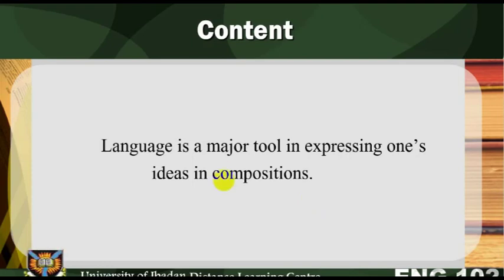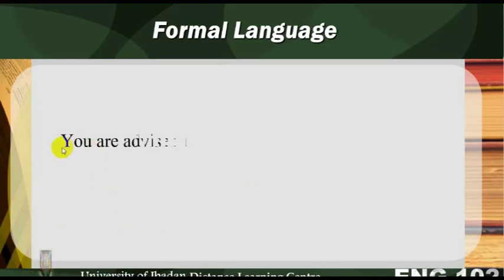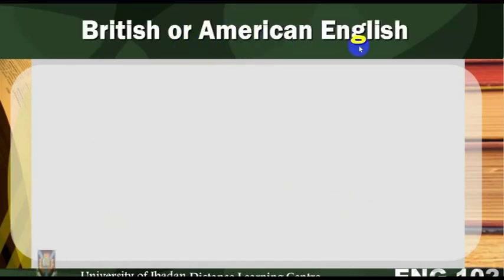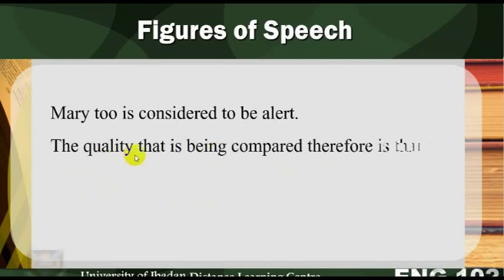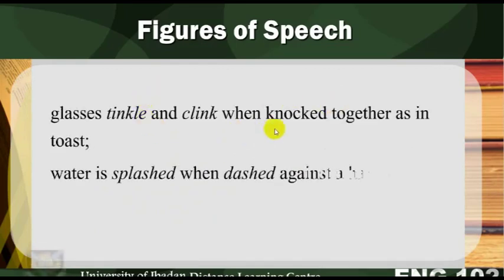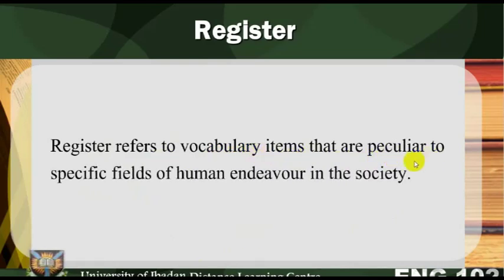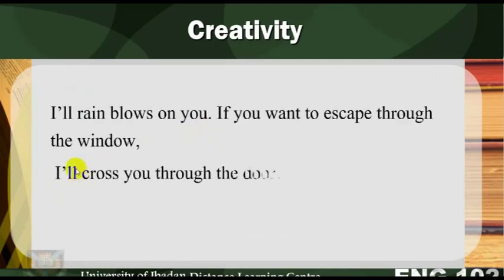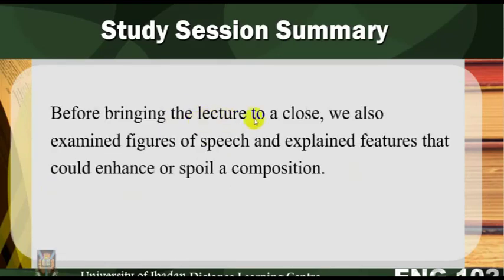ENG 102 SS 12